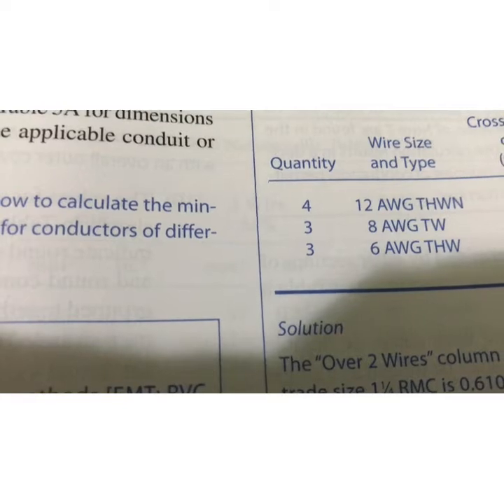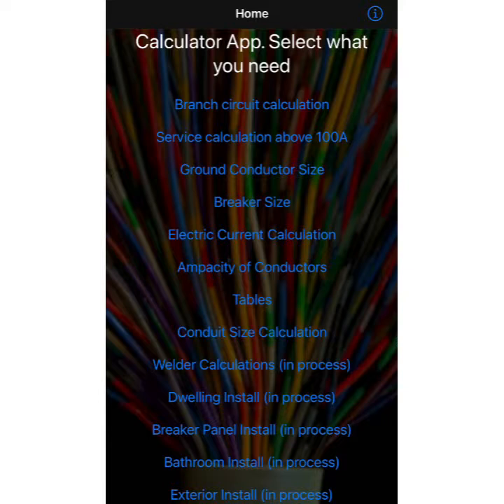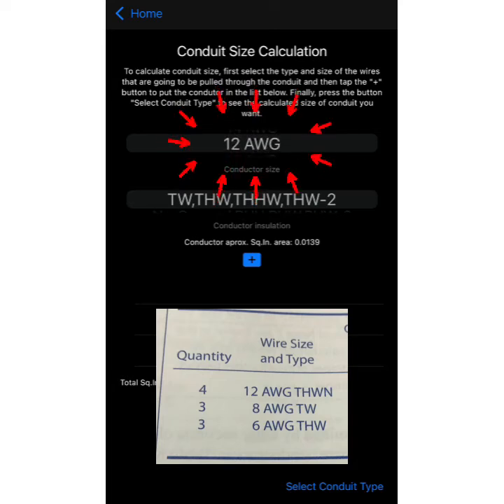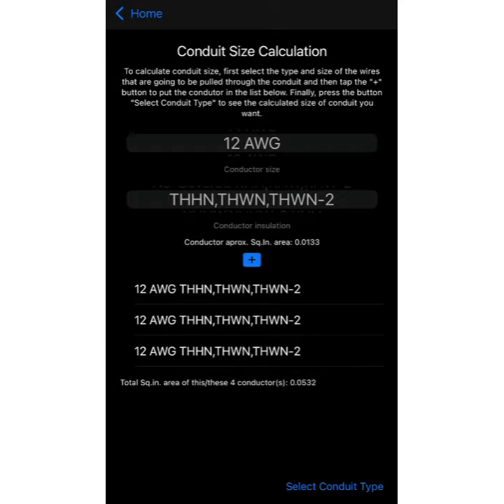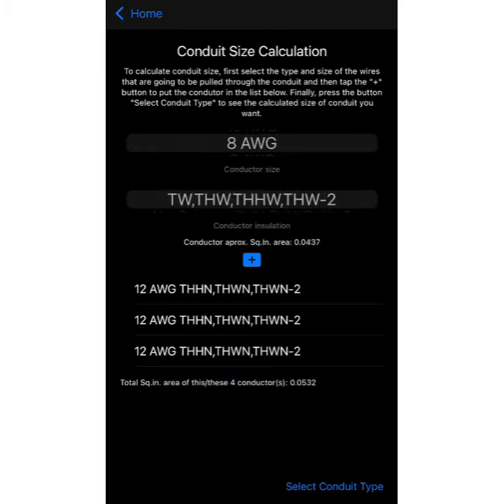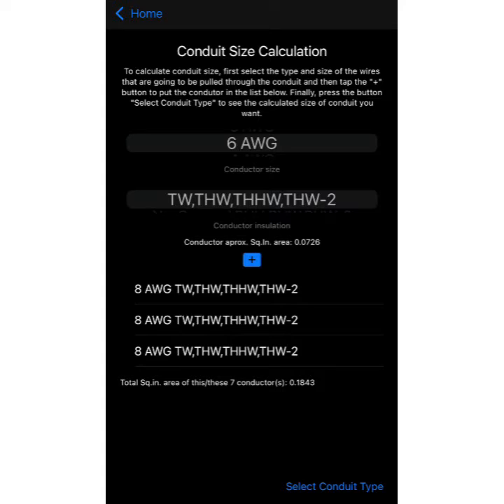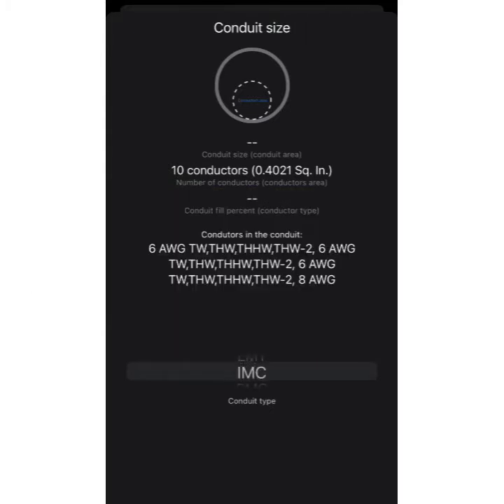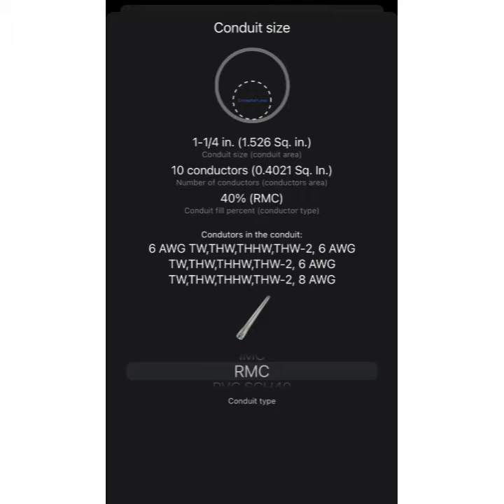How to calculate conduit size according to NEC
I’m going to show you two ways for conduit sizing. Please remember I’m like you… im learning all the time